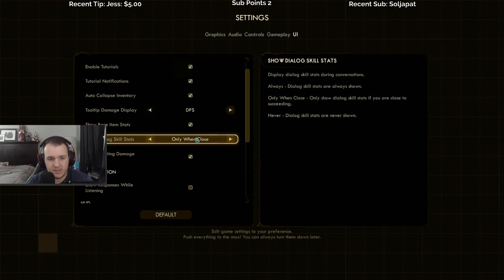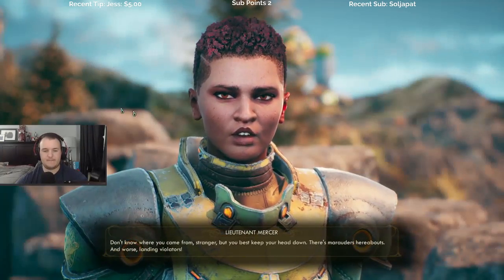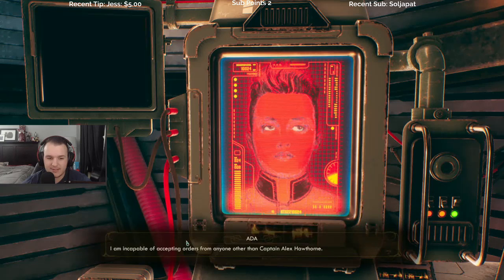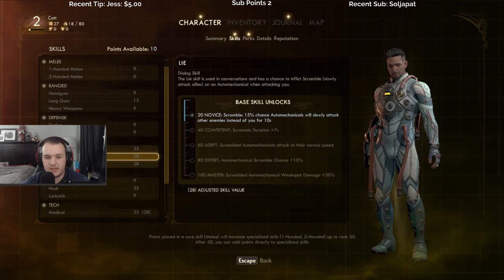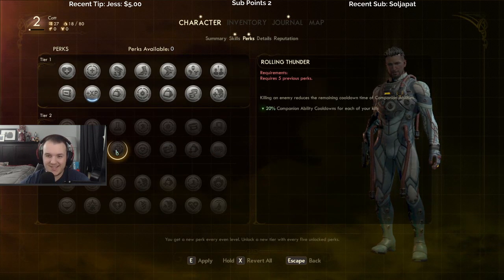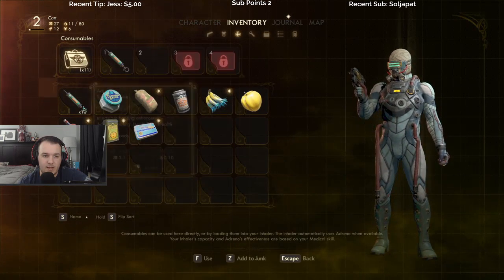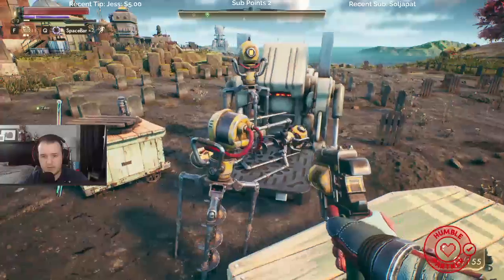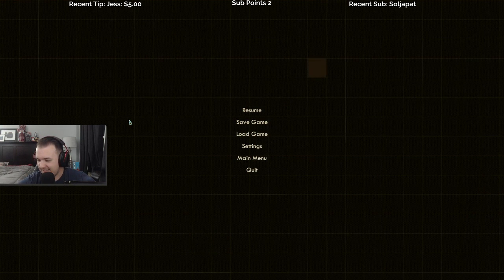Let's Play The Outer Worlds with Cattsass - Episode 2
______________________________________________________________________________________________________________________________________ Cattsass checks out The Outer Worldsfor the first time.